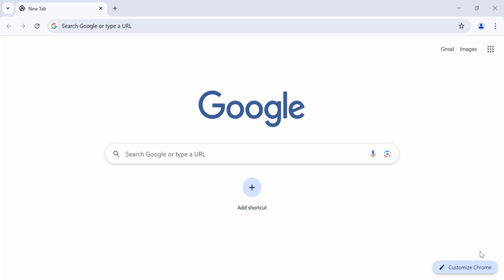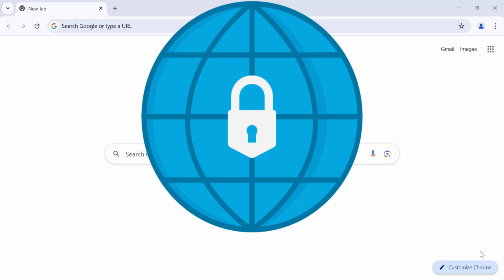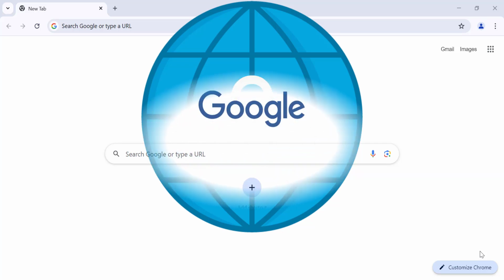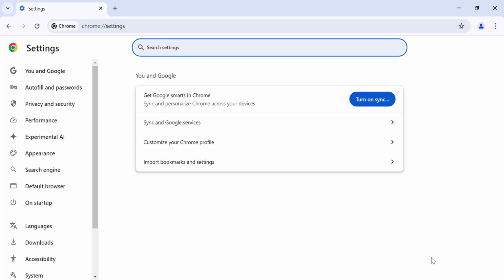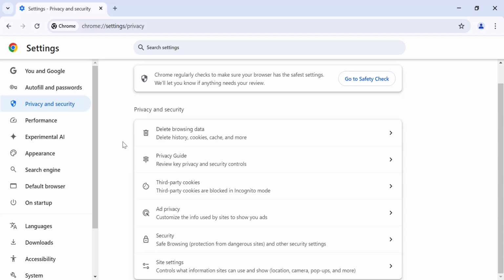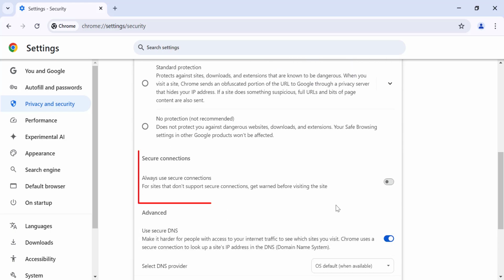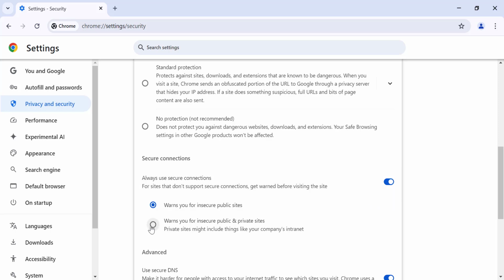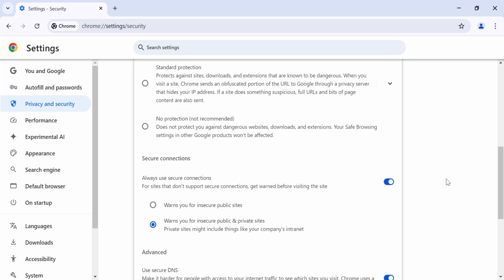How to Enable Secure Connections in Google Chrome Browser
In this video, I’ll show you how to enable 'Always Use Secure Connections' in Google Chrome to protect your online browsing.

This essential feature ensures your connection to websites is secure and warns you about unsafe sites, keeping your data safe from hackers.

Whether you're on public Wi-Fi or just want to browse more securely, this step-by-step guide has you covered

Follow Me for More:
👍 Like this video if it helped you secure your browsing experience!